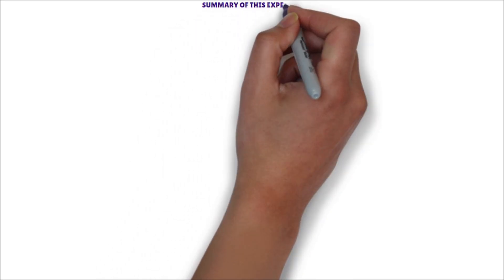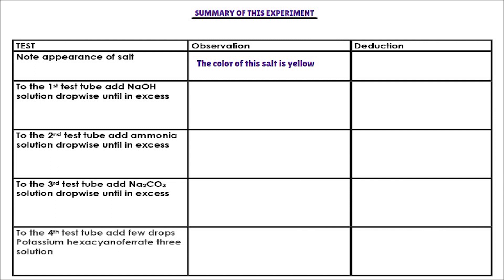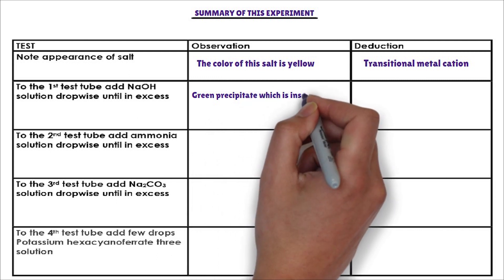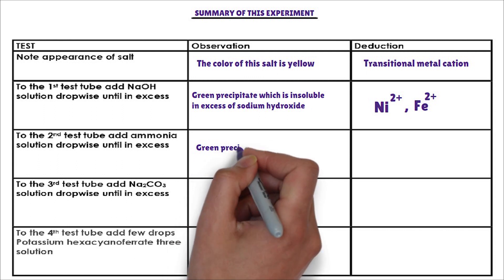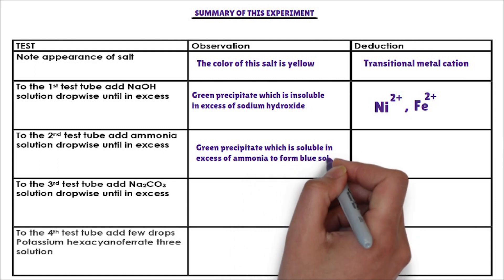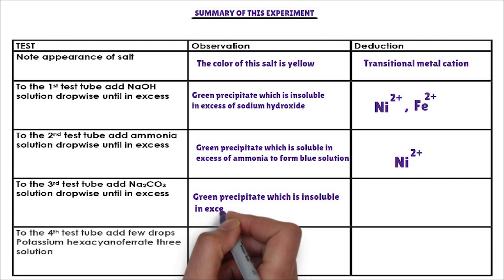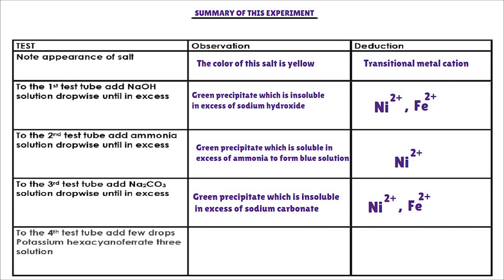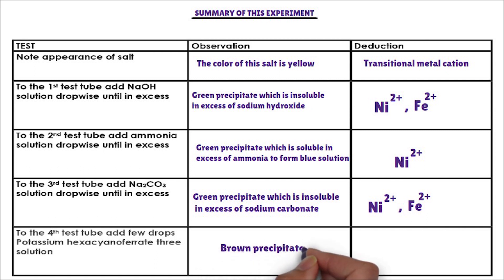Test for Nickel ion, Ni2+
Testing for nickel ion, Ni2+: this video shows all details about testing for nickel ion, Ni2+. identification of Nickel ion, Ni2+, is very easy, you have to follow all details in this video.